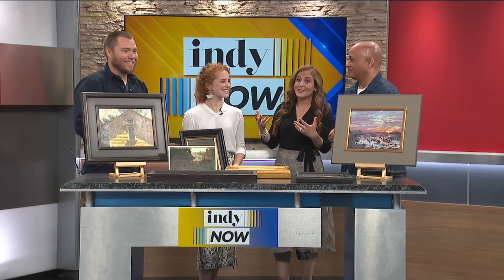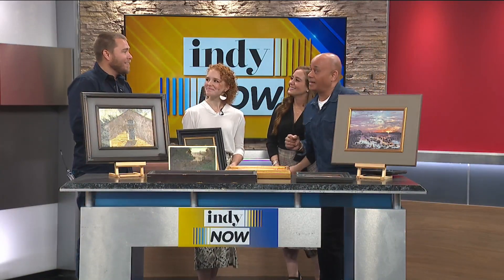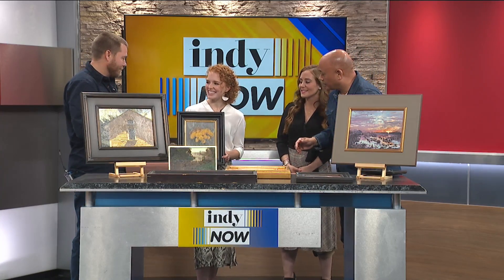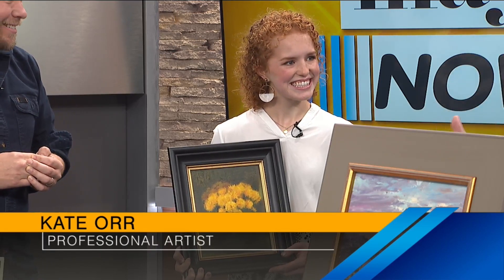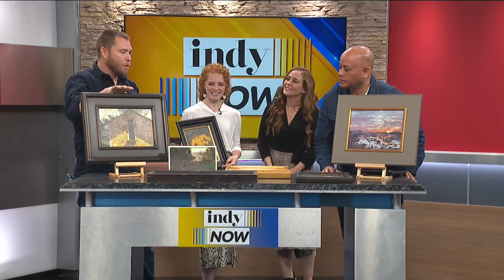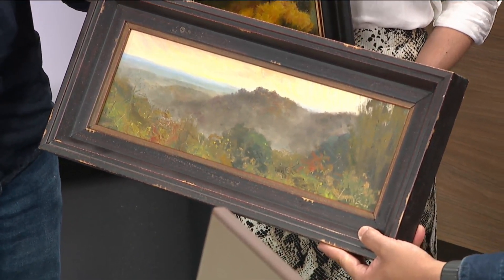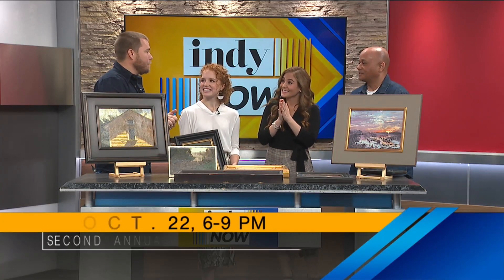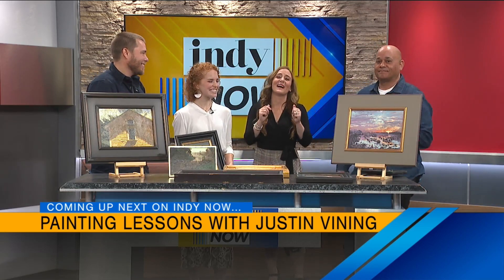Bring artists together at a local exhibit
Our friend and artist, Justin Vining is back to share about his upcoming 2nd Annual Vining Gallery Invitational Exhibit! He is joined by artist, Kate Orr. The free opening reception is Friday, October 22 from 6 - 9 pm.